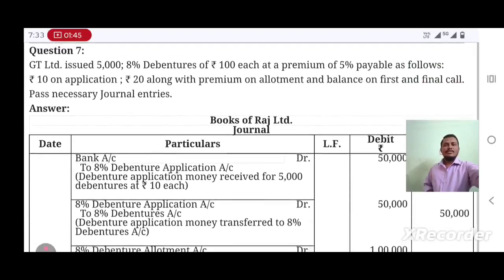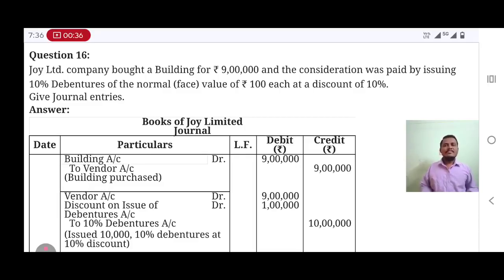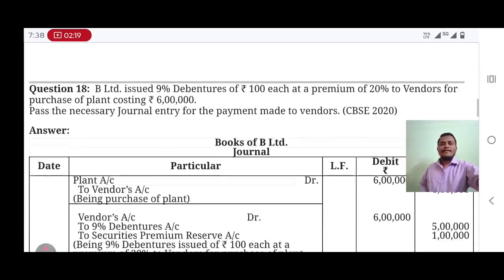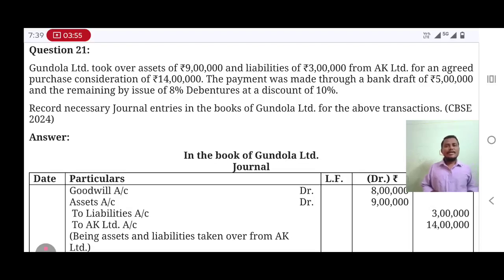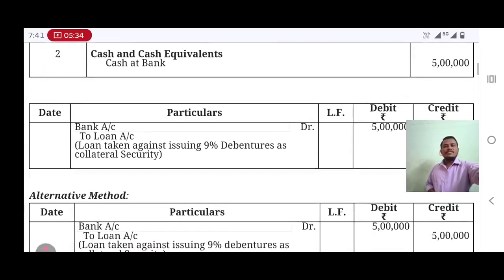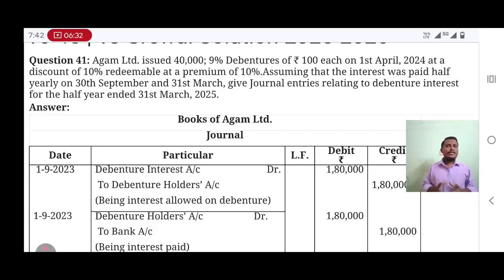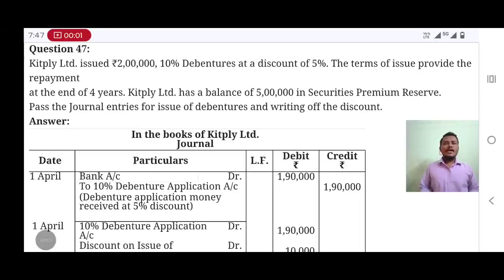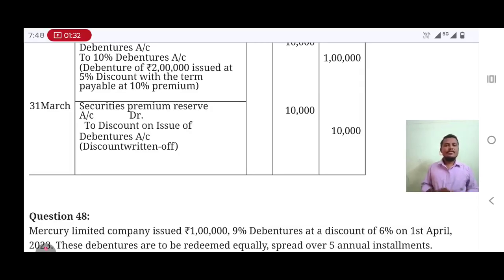16.📘 Issue and Redemption of Debentures Class 12 | CBSE & ICSE | Journal Entries, Premium & Discount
Welcome to Sure Success Accounting Classes!
In this video, we will learn the complete concept of Issue of Debentures for Class 12 Accountancy (CBSE & ICSE Board) in a simple and exam-focused method.

👉 Topics Covered:
✔ Meaning of Debentures
✔ Types of Debentures
✔ Issue of Debentures at Par
✔ Issue of Debentures at Premium
✔ Issue of Debentures at Discount
✔ Issue of Debentures for Consideration Other Than Cash
✔ Journal Entries with full explanation
✔ Board-level Solved Problems

✔ Exam Tips & Common Mistakes to Avoid

This lesson will help you score full marks in the Financial Statements & Partnership Accounts Chapter for your Board Exams.

📌 Suitable For:

CBSE Class 12 Accountancy Students

ICSE / ISC Class 12 Students

Commerce Beginners

➡️ Debenture Redemption
➡️ Debenture Interest